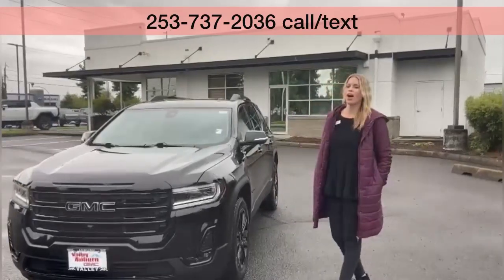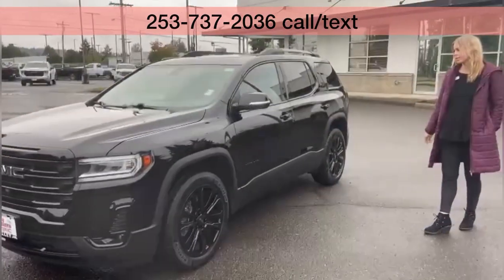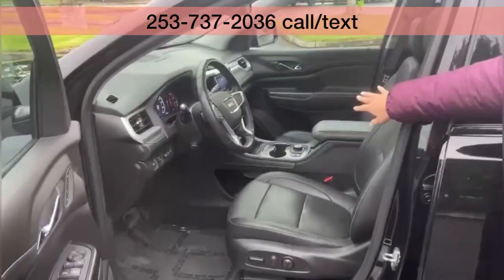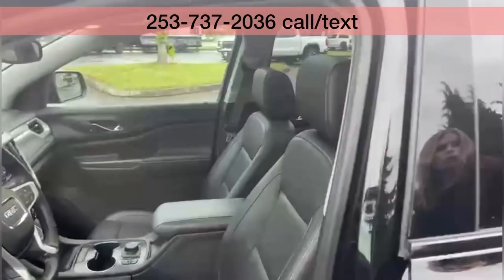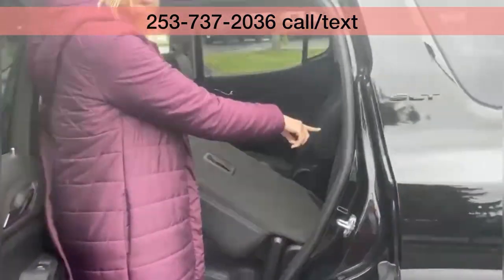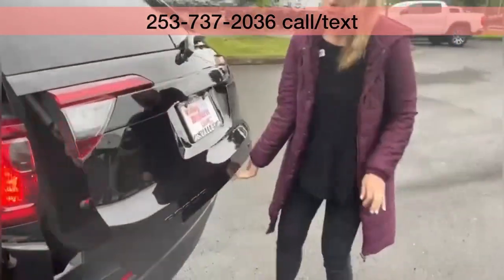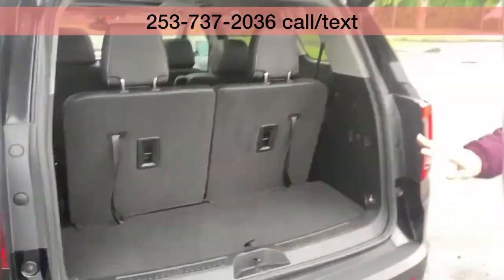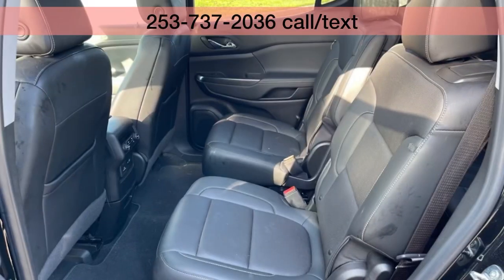🌟 Certified Pre-Owned 2022 GMC Acadia SLT | Valley GMC in Auburn - Hilary Wood✅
We just got our hands on this beautiful 2022 GMC Acadia SLT that is a certified pre-owned vehicle! YET it has a very low mileage of 17,429!!
Is it something that sparks your interest?